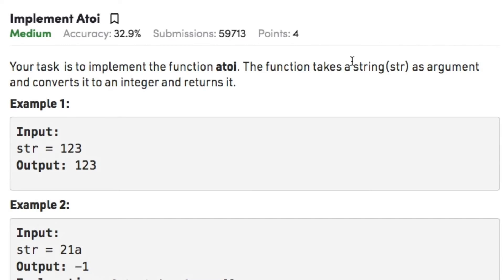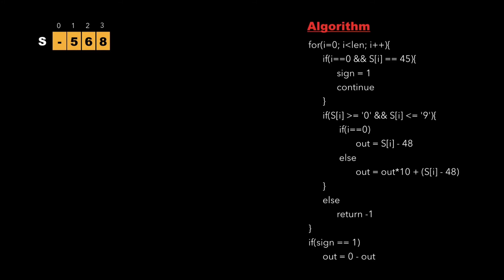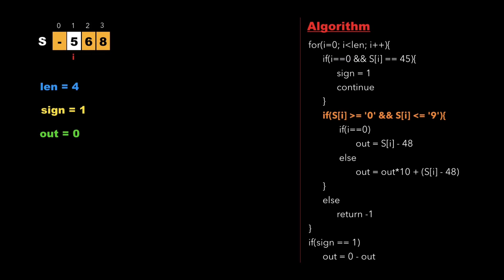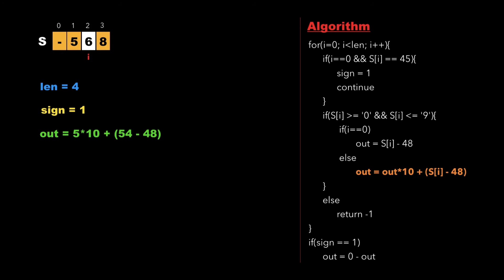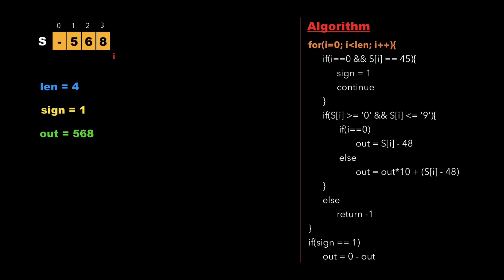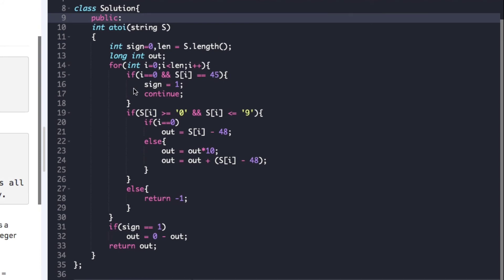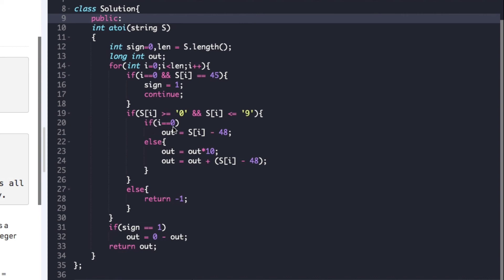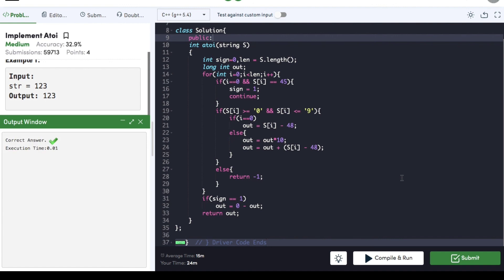String 11: Implement atoi() | Must Do Coding Questions | GeeksForGeeks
Topics covered in this video series are:
3.Linked List
4.Stack and Queue
5.Tree and BST
6.Heap
7.Recursion
8.Hashing
9.Graph
10.Greedy
11.Dynamic Programming
12.Divide and Conquer
13.Backtracking
14.Bit Magic

String:
11. Implement atoi:
Your task  is to implement the function atoi. The function takes a string(str) as argument and converts it to an integer and returns it.

Example 1:
Input: str = 123
Output: 123

Example 2:
Input: str = 21a
Output: -1
Explanation: Output is -1 as all
characters are not digit only.